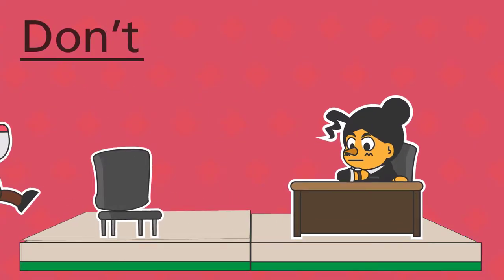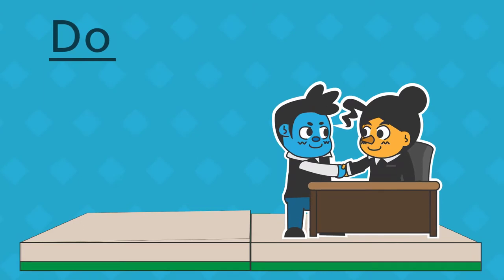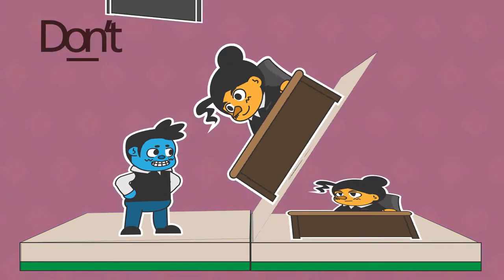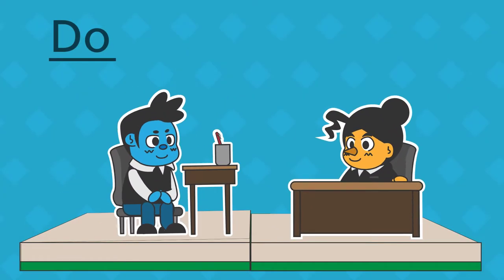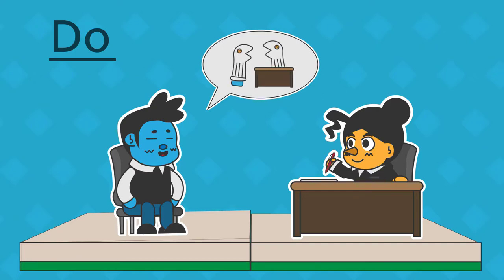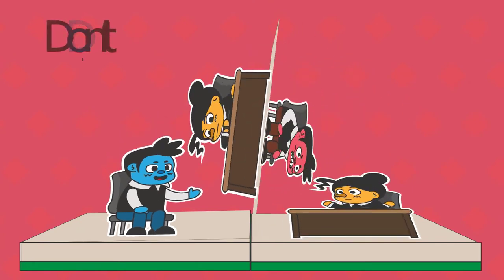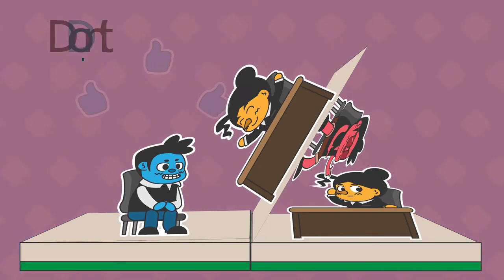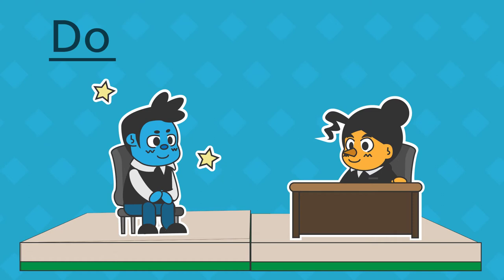During the Interview: Do's and Don'ts (archived)